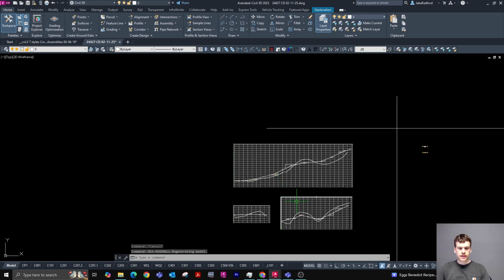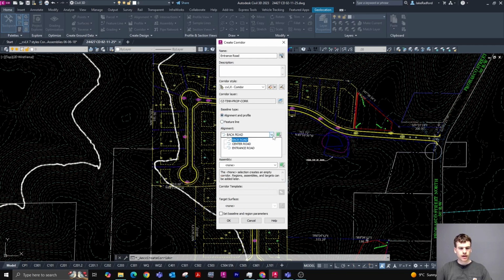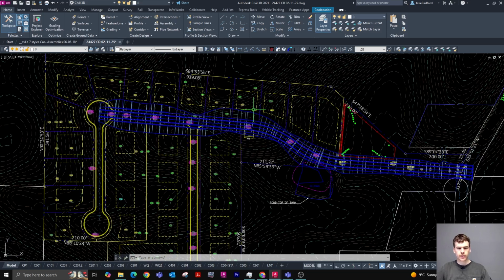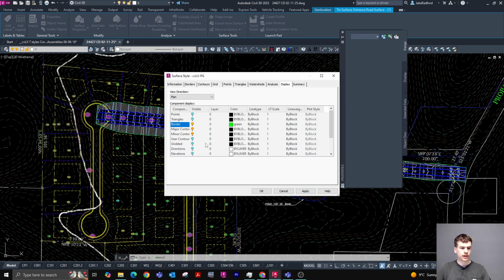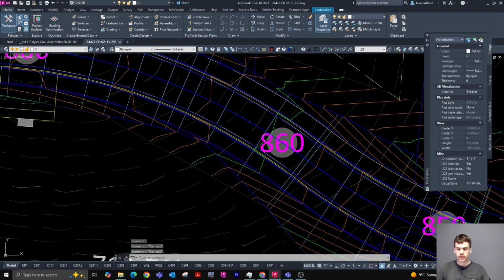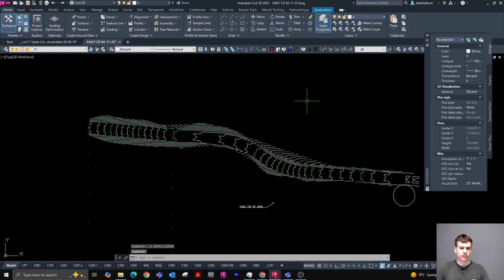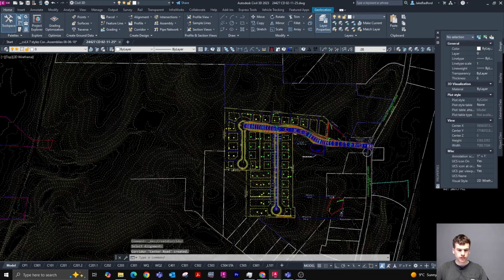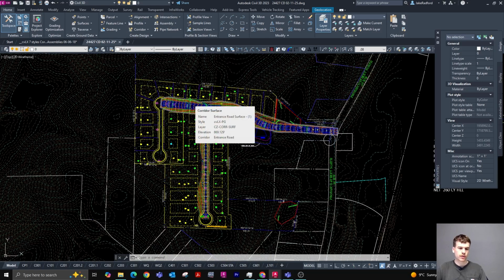6.3 Corridors (Compile and Extract Contours)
In this video Kasey walks us through how to compile the three Corridor components: 1)horizontal alignment, 2)vertical profile, and 3)assemblies to create the corridor.  Then we will show you how to extract contours from the corridor object which can be used in the grading plan.